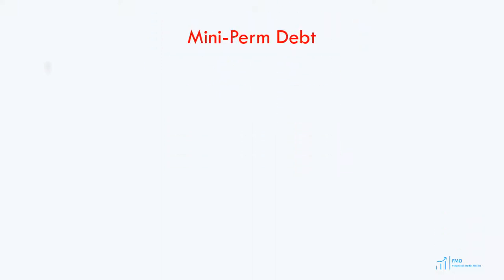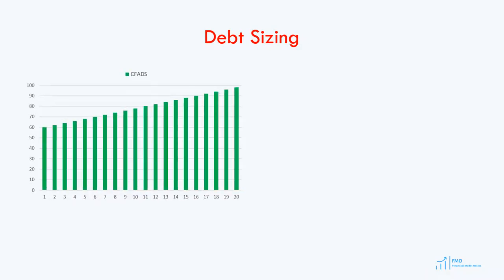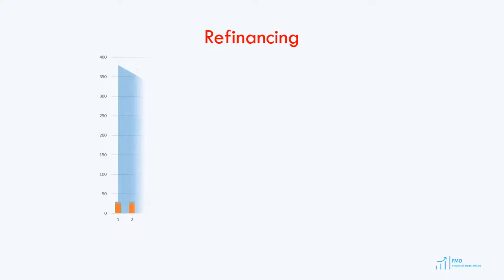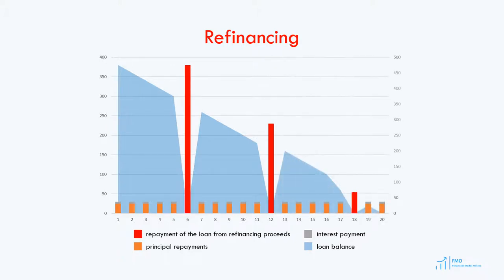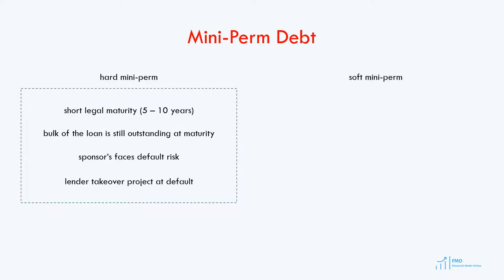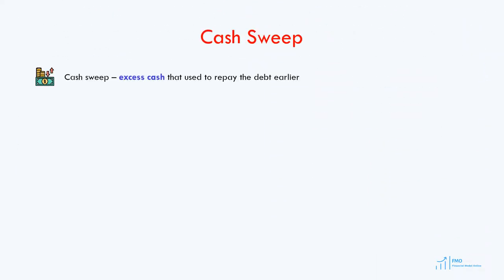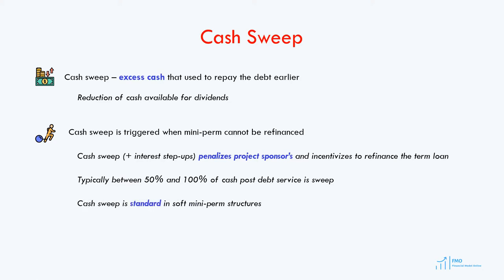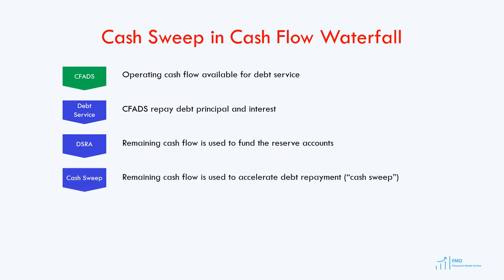Mini-Perm Loan in Project Finance - Financial Modeling for Mining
This is a lesson from Financial Modeling for Mining course.

The course focuses on:

1) how to model the mining operations including mining ore, stockpiling, and processing

2) how to incorporate tax and accounting of mining operations into the financial model (asset retirement obligation, the unit of production depreciation method, NOL carry forward expiration etc.)

3) advanced project finance modeling concepts and accounting (flexible timing, mini-perm debt, refinancing, cash sweep, equity bridge loan)